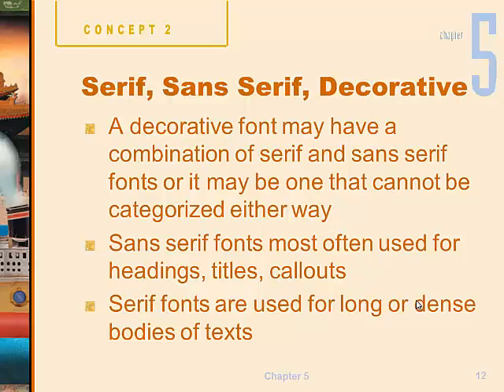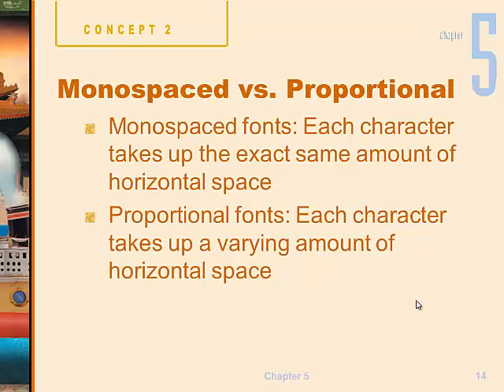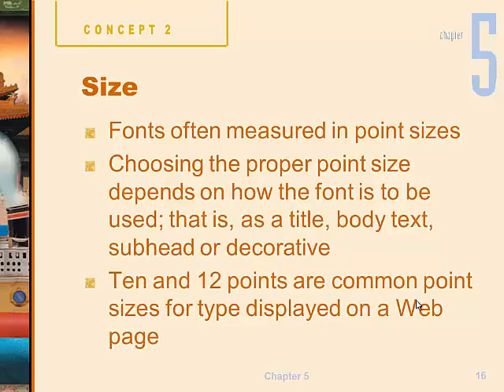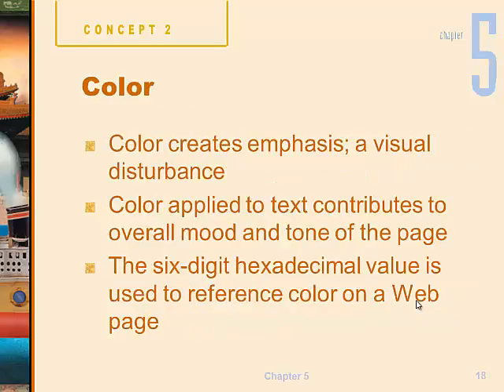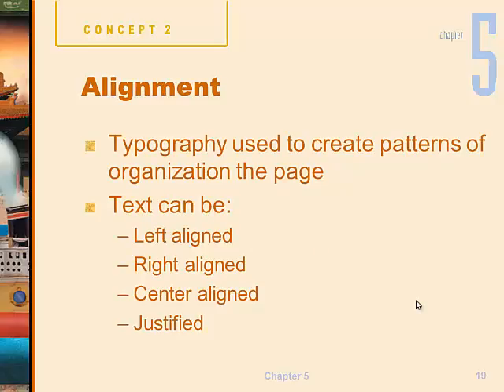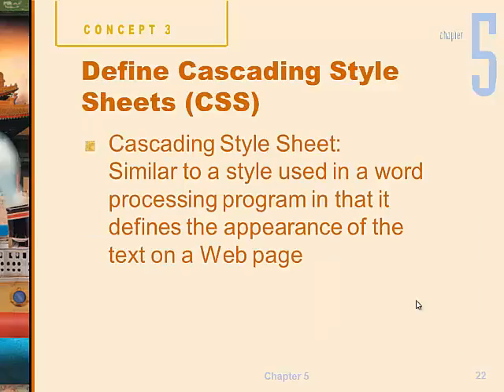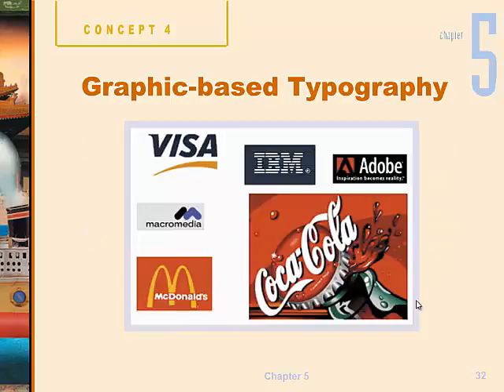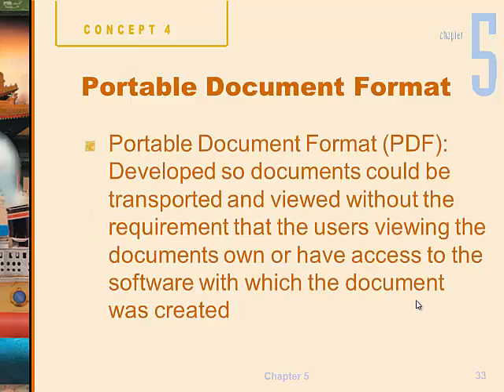MultimediaTextLecture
Briefly discuss text as a multimedia element